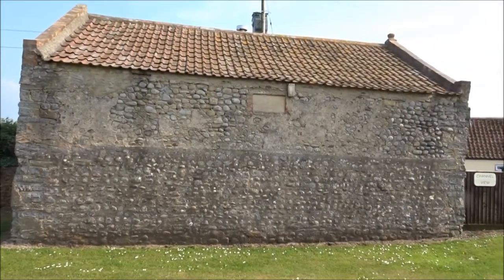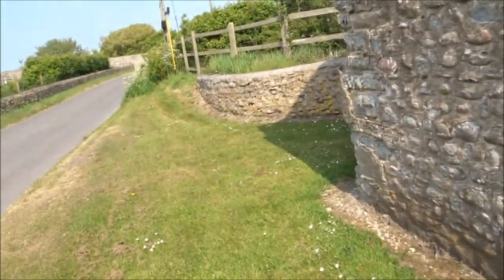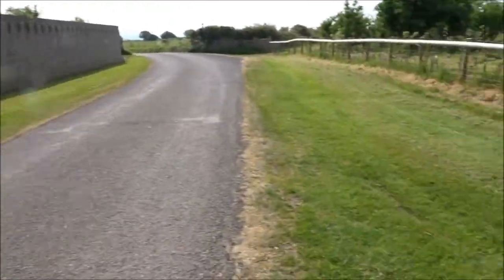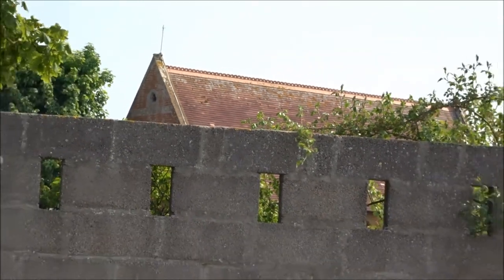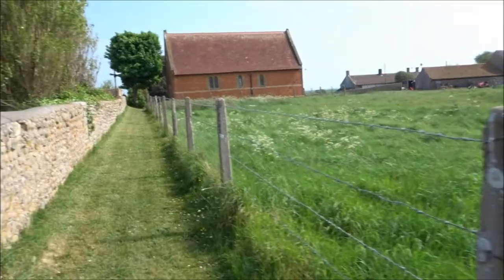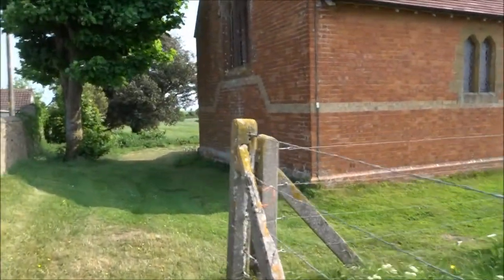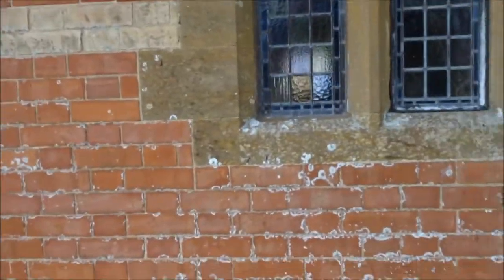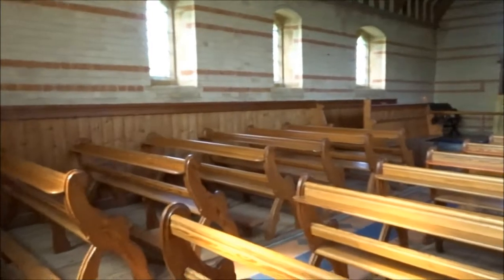Steart Marshes Visit, Parts XVII & XVIII, 'The Old Chapel & St Andrew's Church' by Sheila, May 21st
I was overwhelmed with joy to find the church of St Andrew accessible and open--it was also with great relief to see a small chair in the porch which I sat on to rest my feet after a very long walk in the heat--also I could observe the birds , swifts and House Martins doing acrobats before me in the sky--a lovely little church and a beautiful little Font---the smallest I have ever seen---the little chapel of bethel was also very intriguing  and makes me think about the medieval history in this village---I was  pleasantly surprised as well to see the defibrillator attached to the chapel wall as well---a very good idea in such a remote setting.